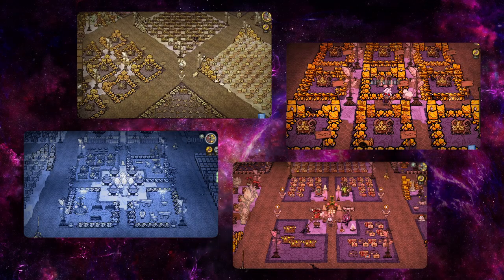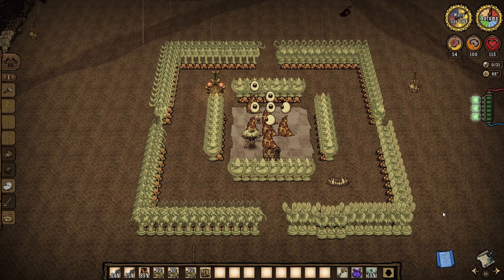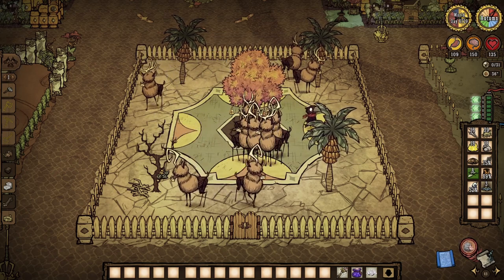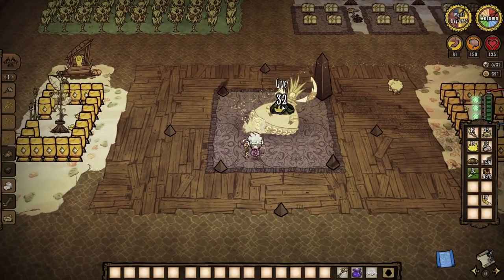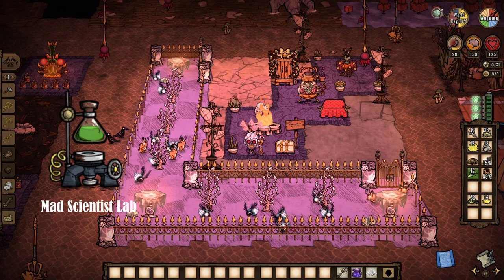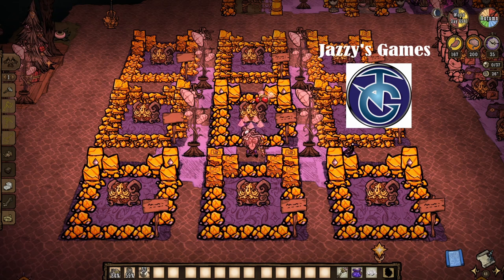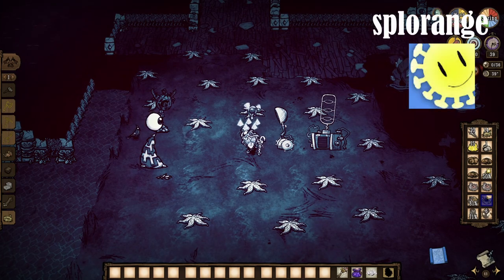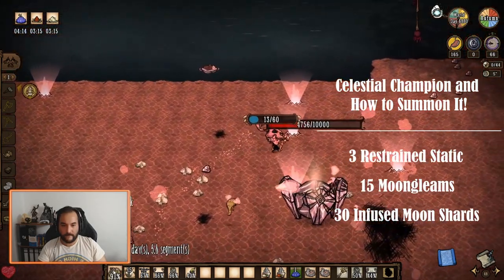My 6.6k Solo Megabase Tour! A Homage to the DST Community 🥇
This is my tour/guide/build video of my solo megabase in Don't Starve Together. Currently as I stream on twitch, the day is 6956 in this world, that I started over 4 years ago. Last couple of months I decided to stream it and have gotten an amazing response from the Twitch community. I've always followed a lot of DST content creators on various platforms, both on my BearMund account and my personal account, so I only found it right to mention some of the people that have helped me shape my DST world - please check everyone out!

And here on youtube!

Because the video description only allows 5.000 characters and I mentioned so many people I had to make a google doc.

The chapters are:
00:00 - Introduction
00:26 - Main Areas/Most Used Areas
00:51 - Boss Loot Area
01:03 - Cooking Area
01:39 - Wanda Highway
01:56 - Bee Field
02:25 - Crop Farm Area
03:02 - Future Food Related Area Changes
03:26 - Drying Rack Changes
03:38 - Warly Frog Leg and Fish Farm
04:36 - Fish Farming Alternatives
04:50 - Houndius Shootius Hound Defense Pen
06:05 - Hound Defense Alternatives
06:30 - Zoo Intro
06:40 - Gecko Pen
07:16 - Bunny Pen
08:30 - No-Eyed Deer Pen
09:59 - Moleworm Pen
10:25 - First Ever Volt Goat Pen
10:54 - Koalefant and Ewecus Pens
11:30 - Grass Gator Pen
12:03 - Future Zoo Area
12:10 - Year of the Event Area - Cawnival, Catcoon, Beefalo and Carrat
13:13 - Year of the Pig King
13:59 - Meat Bulb (Lureplant) Collection
14:20 - Shadow Clockwork Boss Farm
15:31 - Future Wickerbottom (New Book) Area

Character Specific Zones
15:52 - Wilson's Area
16:05 - Willow's Area
16:26 - Wolfgang's Area
16:40 - Wendy's Area
17:11 - WX-78's Area
17:33 - Wickerbottom's Area
17:51 - Woody's Area
18:12 - Wes's Area
18:25 - Maxwell's Area (aka William Carter)
18:49 - Wigfrid's Area
19:12 - Webber's Area
19:28 - Winona's Area
19:47 - Warly's Area
20:21 - Walter's Area
20:44 - Wortox's Area
21:12 - Wormwood's Area
21:32 - Wurt's Area
21:56 - Wanda's Area

External Areas
22:32 - MacTusk Camps
22:59 - Sinkhole Protection
23:12 - Varg/Moonrock Area
23:35 - Summer Base
24:23 - Moon Base/Celestial Champion Arena
24:46 - Bird Farm on the Moon
25:08 - Wickerbottom Grass and Twig Farm
25:22 - Beargur's Island
25:42 - Treeguard Island
25:54 - Houndius Shootius on the Moon

Boss Area and Fights
26:14 - Klaus
27:17 - Dragonfly
28:19 - BeeQueen
29:15 - Celestial Champion
30:14 - Ancient Guardian and Fuelweaver

31:03 - Outro
31:47 - Honorable Mentions
32:18 - Amazing Twitch Streamers